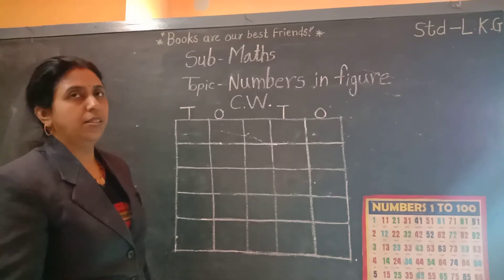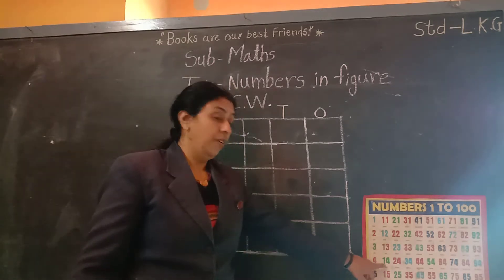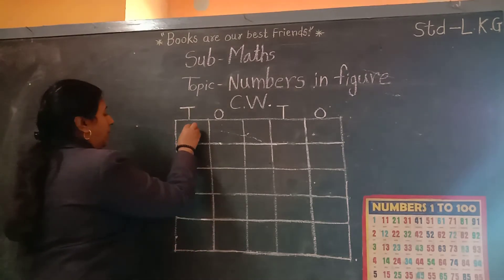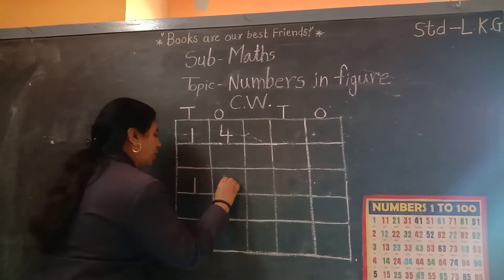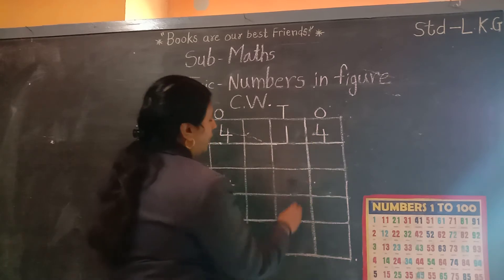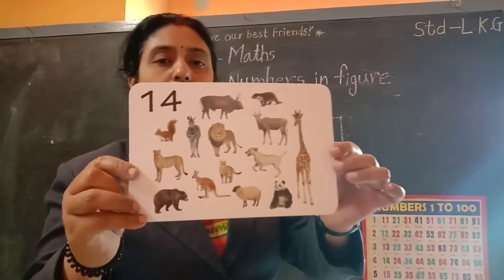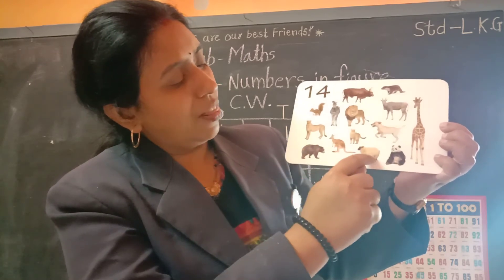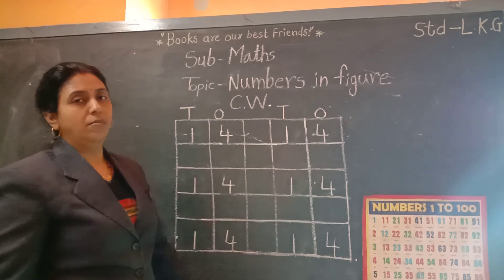Std-LKG Sub-Maths Topic-no.14 Numbers in figure